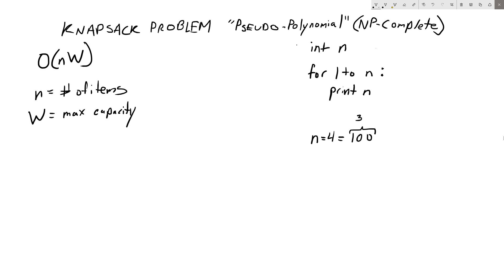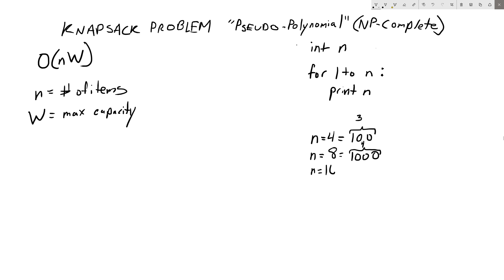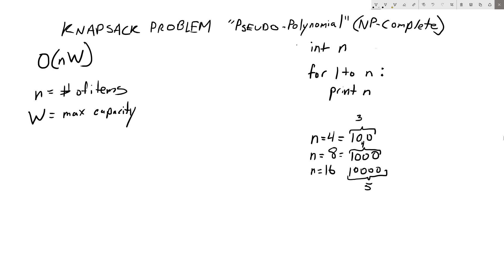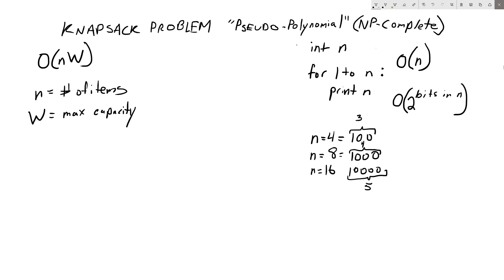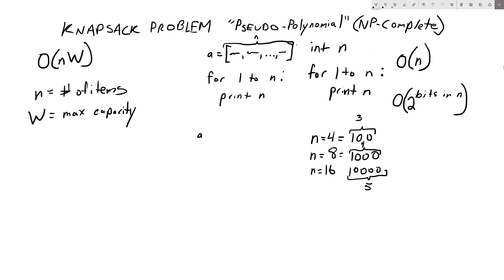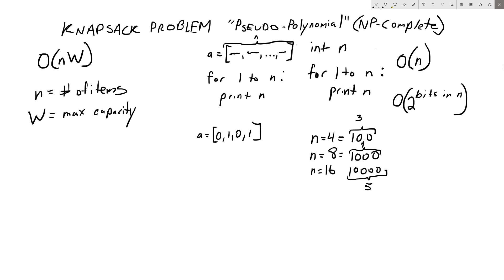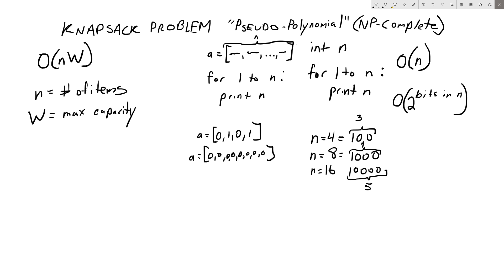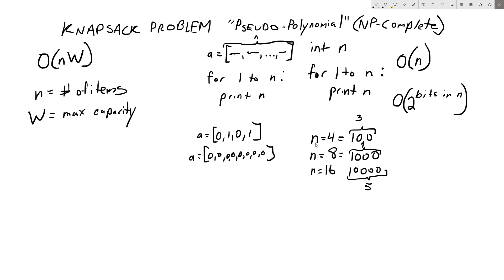Why is the knapsack problem pseudo-polynomial?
Sorry for the scratchy mic!